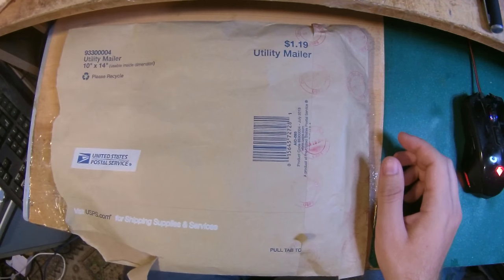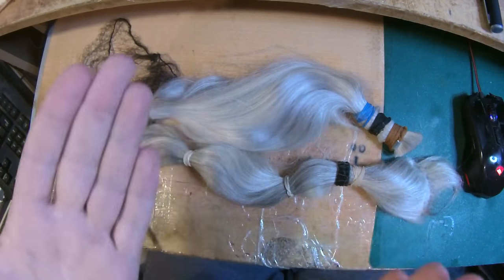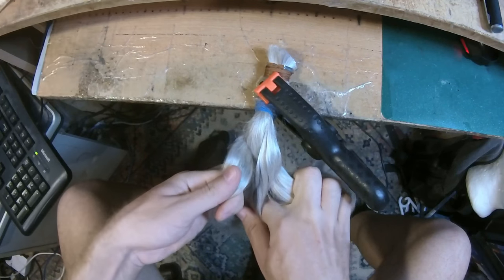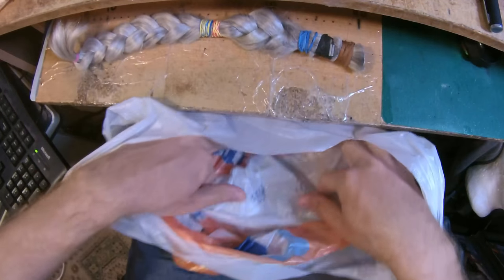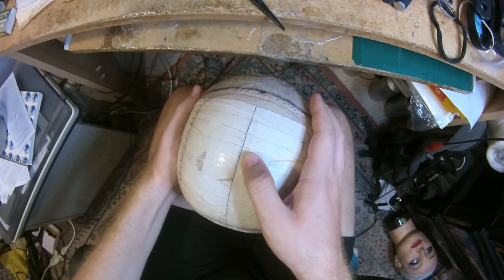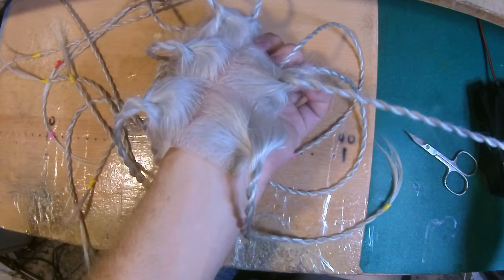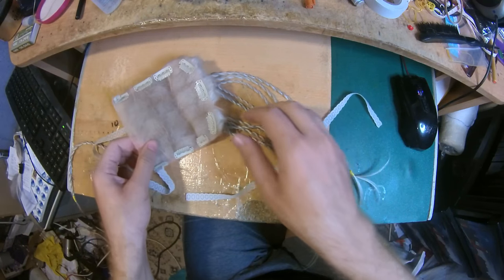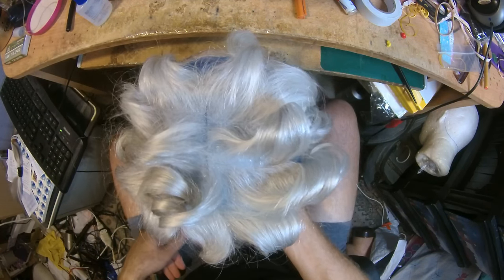Virgin White Topper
A virgin white topper made from virgin human hair. This time it is better than the previous one.